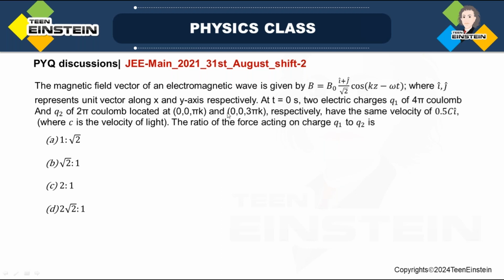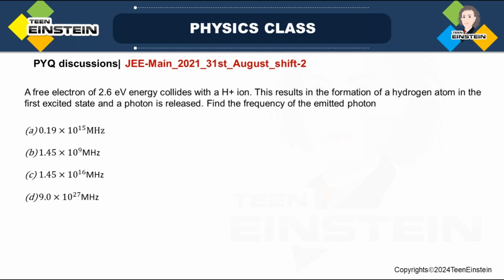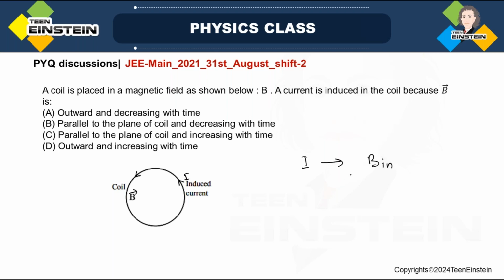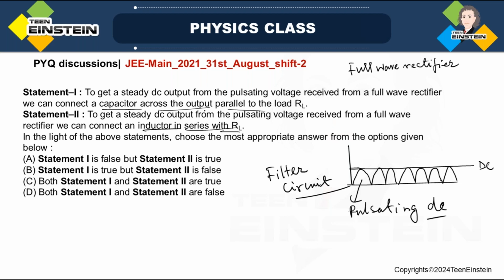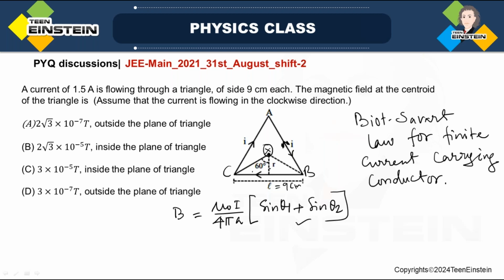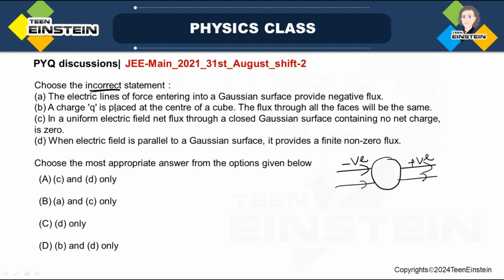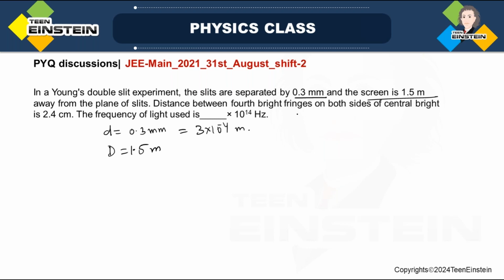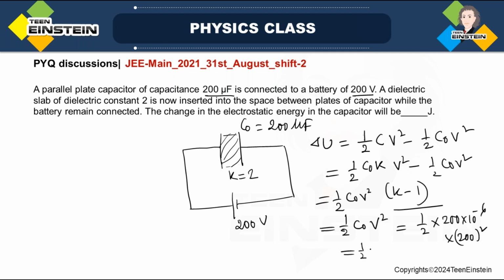TeenEinstein | Physics | JEE Mains 2021 | pyq with Solution | JEE Mains 2021 paper solved | part 22